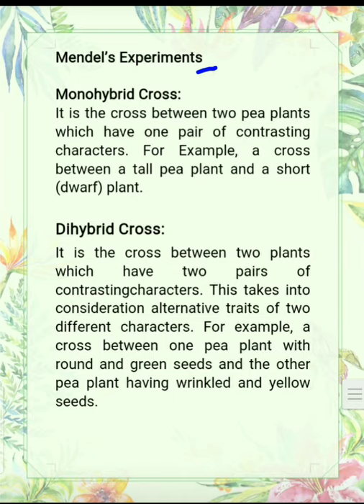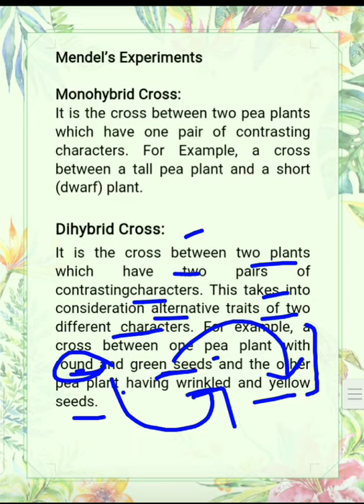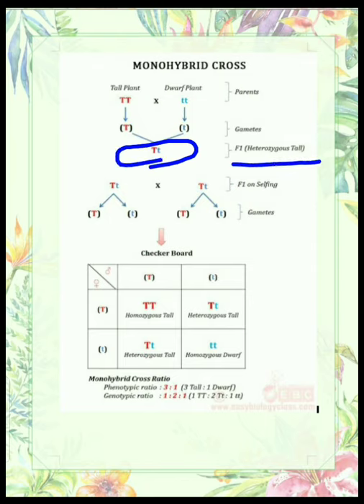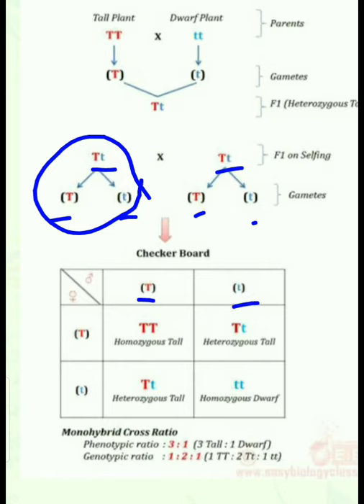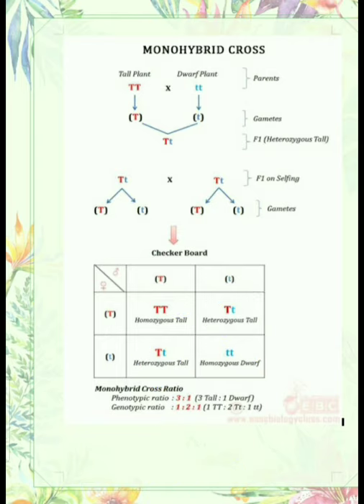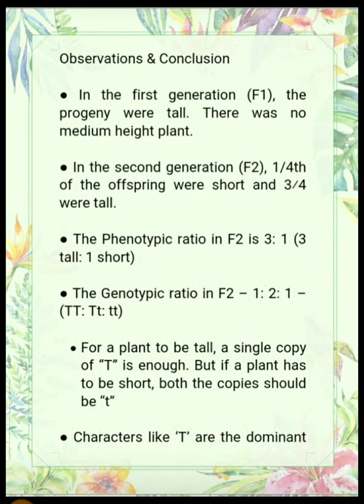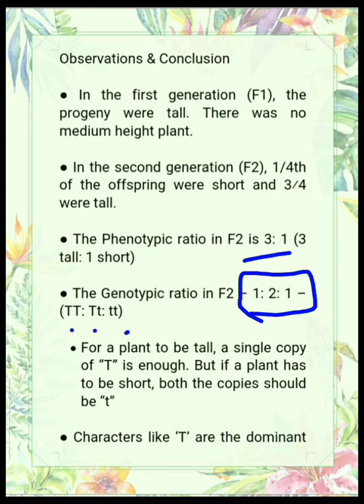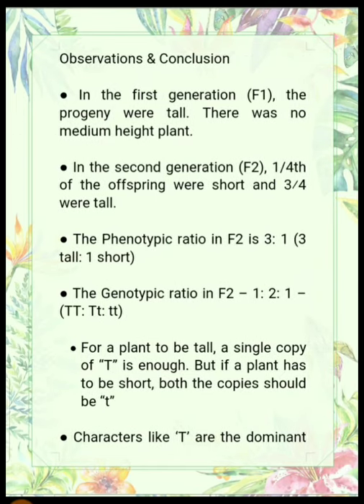Class - 10 (Heredity and evolution) part - 2